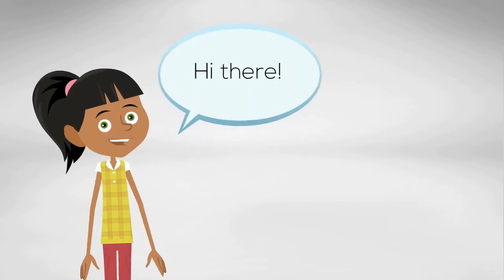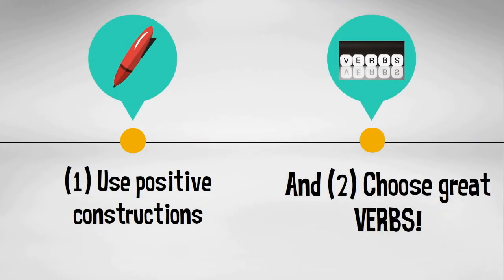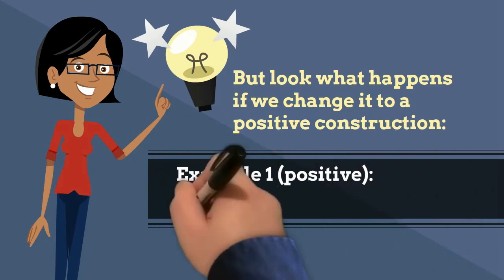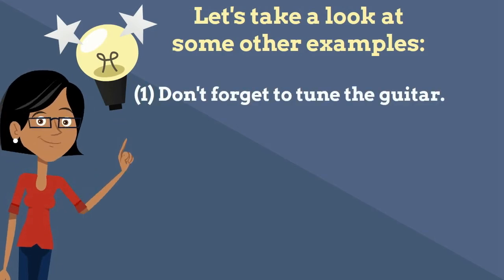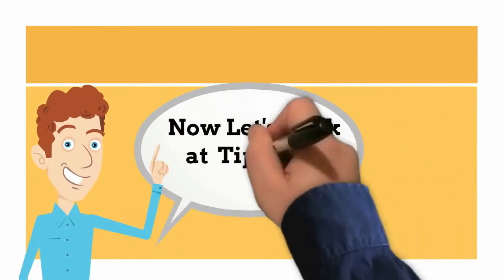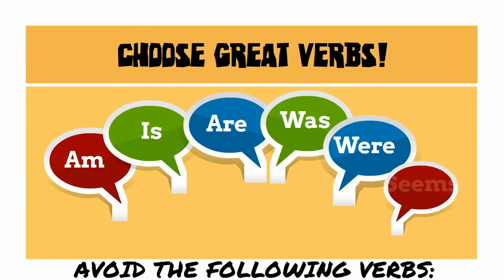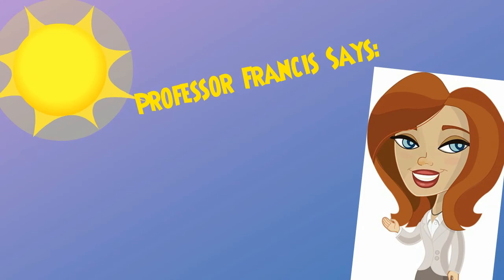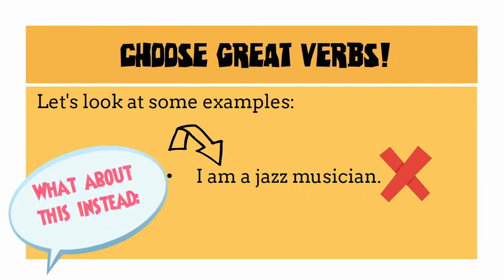Module 2 Part 1 Lesson 1